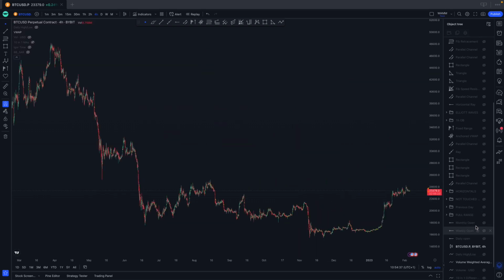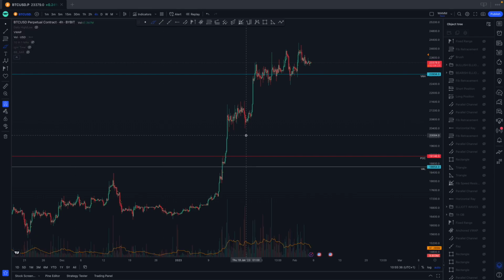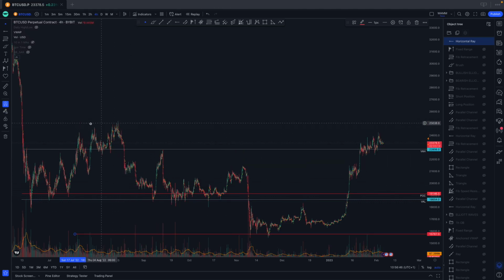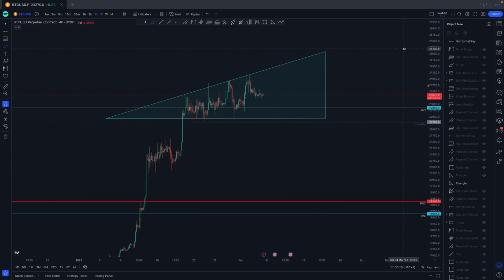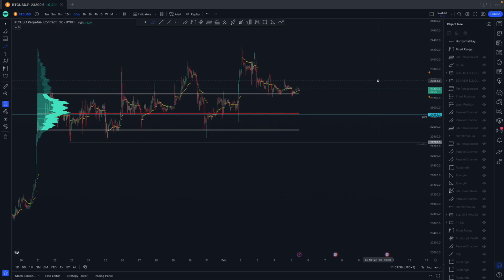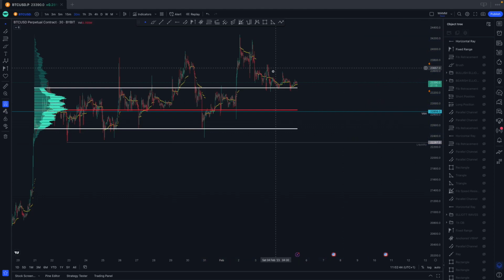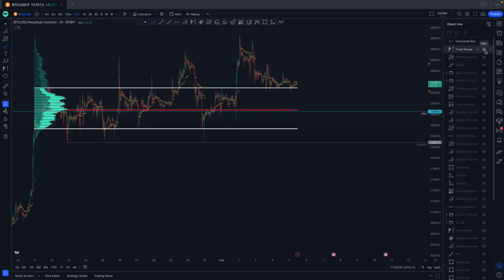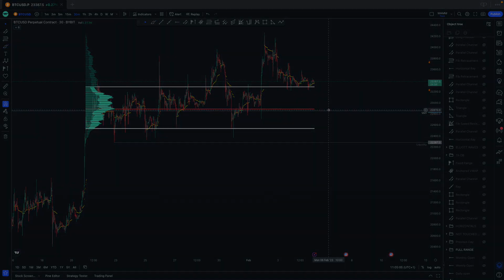BTC | IS IT WISE TO BUY BITCOIN FOR THIS PRICE | UPDATE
BTC Bitcoin Technical Analysis price prediction now live today 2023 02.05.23

In this Video we are looking at current situation on BTC chart, where we are looking at the bigger picture of this quick rise and also what levels we are watching at the lower time frame.

All information provided is a general market commentary only. The information should not be construed as investment and or trading advice and is not meant to be a solicitation or recommendation to buy, sell or hold any securities, cryptocurrencies or coins mentioned. Paist performance is no guarantee of future results. If you follow any setups, you do so at your own risk and take full responsibility for your actions. Trading is risky and over 95% of traders never win and actually lose money. I am not liable for your trading wins or losses. Do your own research.

I do bitcoin price analysis, Ethereum price analysis, bitcoin news, Ethereum news and altcoin analysis and altcoin news!! We look at the crypto news and traditional news to assess how that could impact the price of bitcoin in todays bitcoin price analysis!

We Are Making Money, MMcrypto, davincj15, the moon, crypto zombie, team underground, Crypto Capital Venture, Ivan on Tech, Altcoin Daily, Traders Reality, bitboy crypto